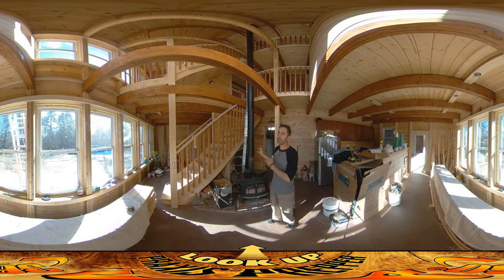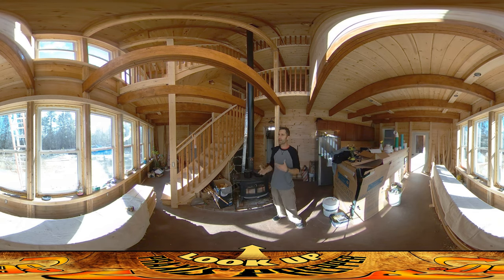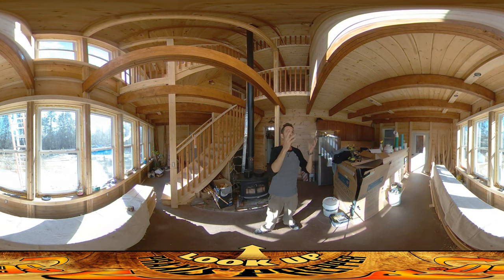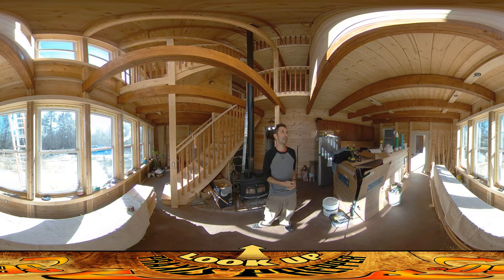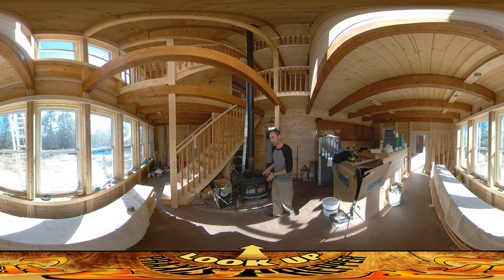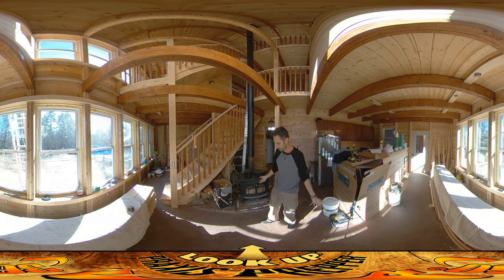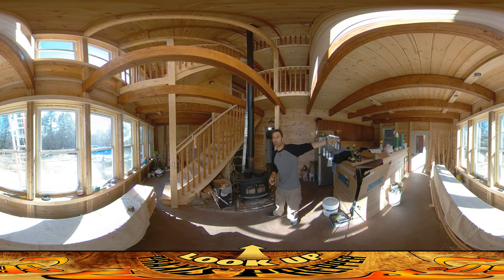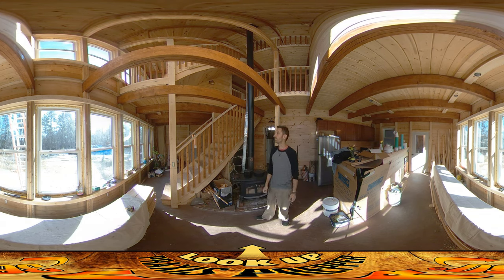Homestead Building - First Woodstove Burn, Sub Floor Tunnels at Work